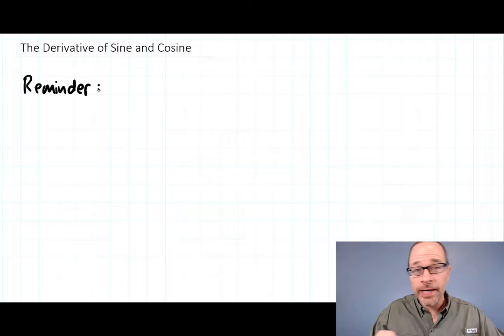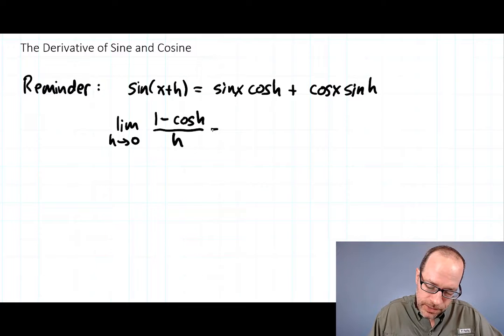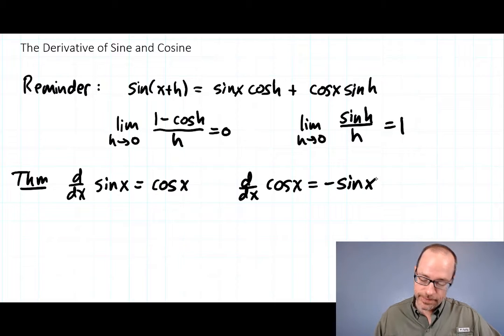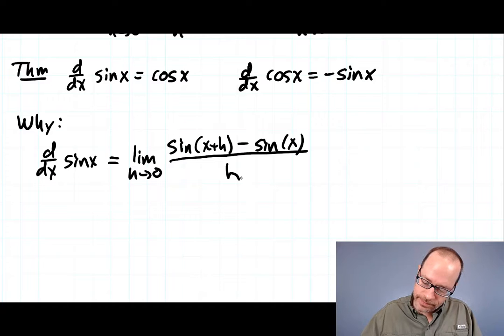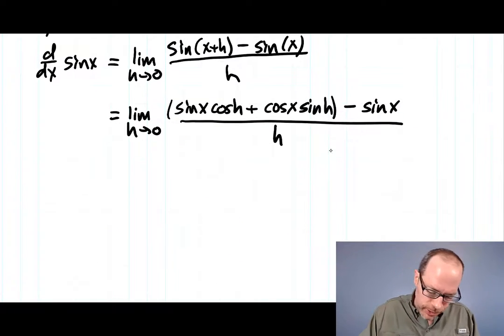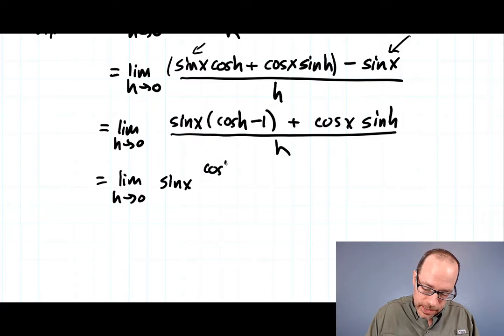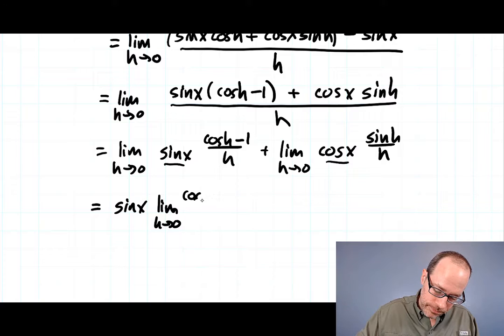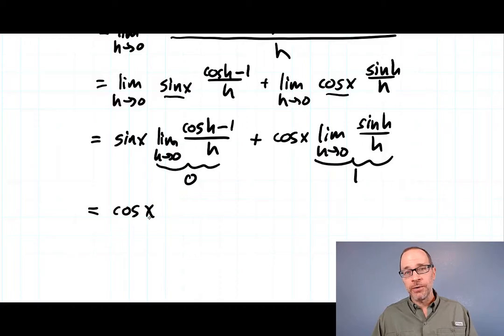Derivative of the Sine and Cosine, Calculus 1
An explanation of the Derivative of the Sine and Cosine and examples in Calculus 1